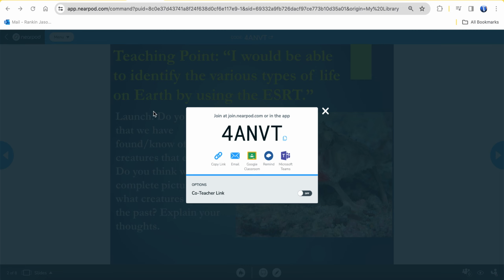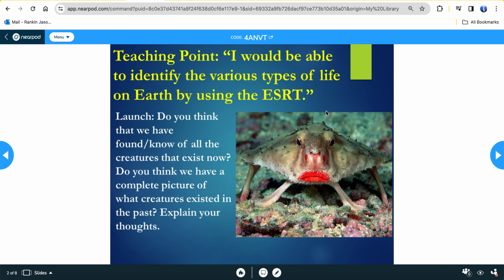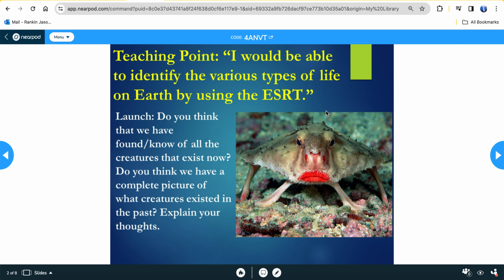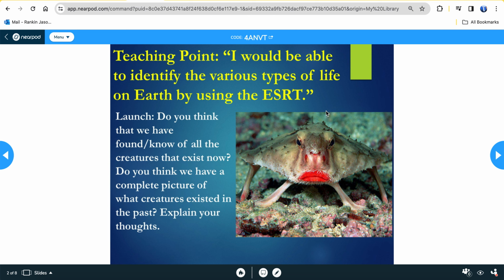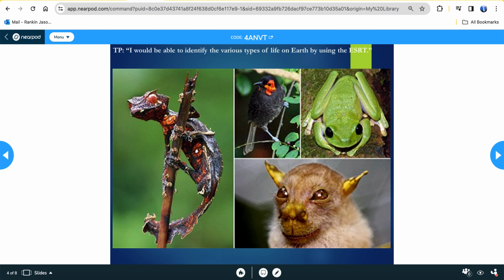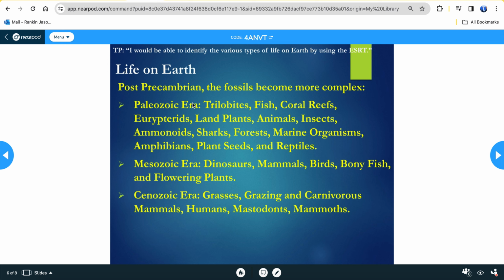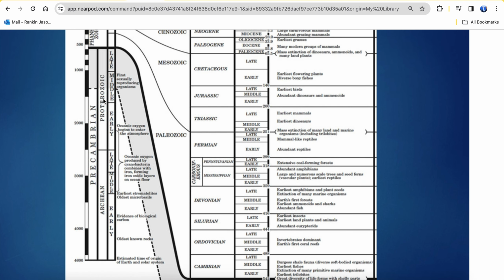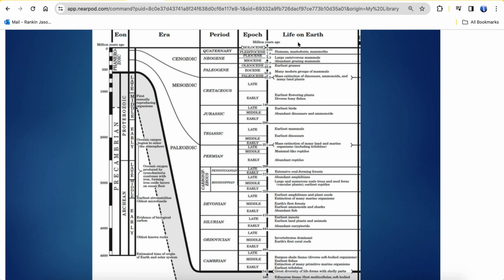Life on Earth Column (ESRT)